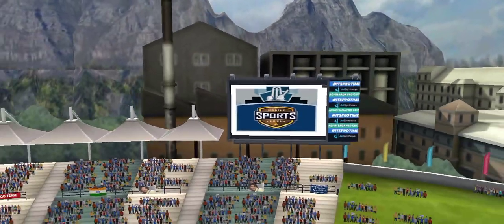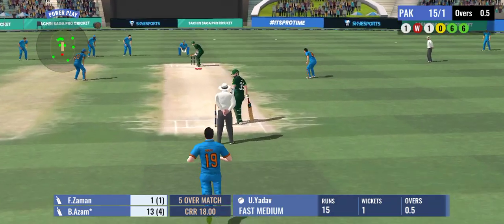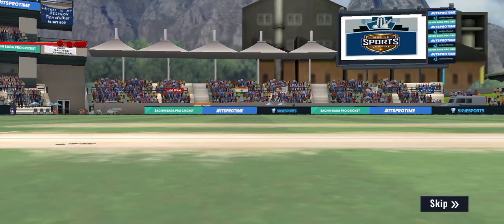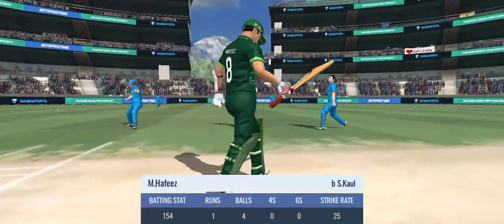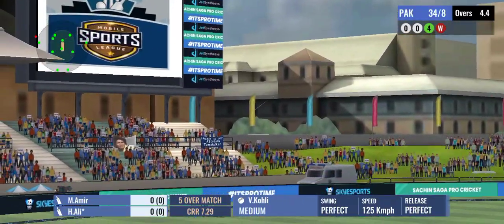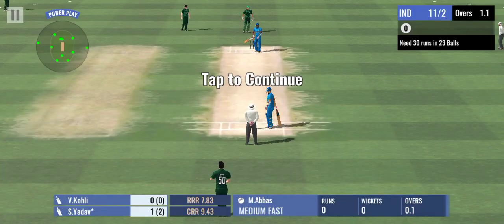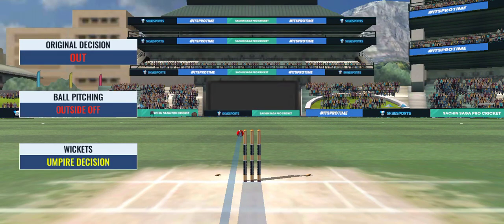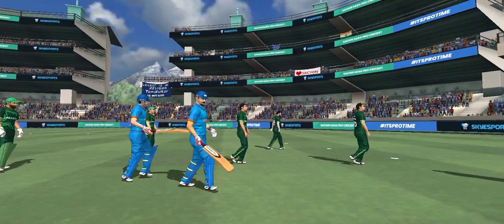IND vs Pak 9th June T20 World Cup Full Match 2024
IND vs IRE T20 World Cup Full Match 2024

Eagle 🦅 Monster Cheat code in Indian bike driving 3D game 🎮 ll
Eagle Monster Link

CSK Vs PBKS IPL 2024 Full Match HIGHLIGHTS

India Vs Pakistan |Sachin saga highlights 🏏 |ASIA CUP 🏆Cricket match
New Update!! Jurassic Park Full Tour🤩
😱 Time Machine!! New Update 🤩 ll Now we can go in "Past or Future"
✓ Invisible 😱 / Top Glitch in Indian bike driving 3D game 😈 ll
Full video link 🔗
✓ Mind-blowing transformations in Thar & Fortuner | Get ready for an adrenaline rush!
✓ How to climb on the roof without ❌ plane 🛩️ or helicopter 🚁 ll Indian bike driving 3D 🎮 game

Free fire hindiIndian bike driving 3d new updateJurassic park tourTechno gamerzfree firefree fire gameplaygarena free fireindian bike 3dindian bike driving 3dindian bike driving 3d all cheat codesindian bike driving 3d gameindian bikes driving 3djurassic parkjurassic worldjurassic world 2jurassic world evolutionjurassic world fallen kingdomjurassic world trailerkualoa ranch jurassic park tourtechno gamerz gta 5
cricket highlights
la saga by adela micha
punjab royal vs ny superstar strikers
cricket videos
cricket shorts
sachin saga pro cricket
sachin tendulkar
Sachin saga pro cricket gameplay
sachin saga cricket game

sachin saga cricket game bowling tips
sachin saga cricket gameplay
Sachin saga cricket
Police
CSK Vs PBKS
pahul walia
Csk bs pbks
Csk vs rcb
Csk vs rcb highlights 2024
cricket live
cricket lovers
csk vs gt 💀🥶
csk vs pbks
csk vs pbks dream11 prediction
csk vs

Live cricket match today
Live match
T20 world cup 2024 live